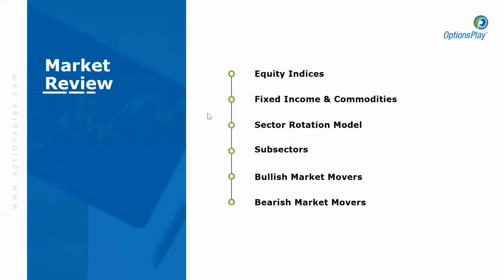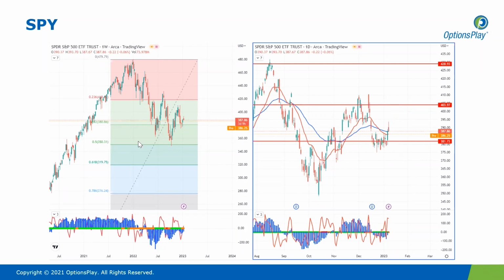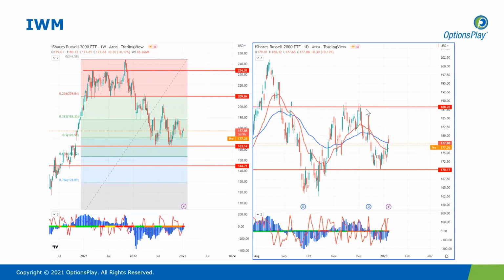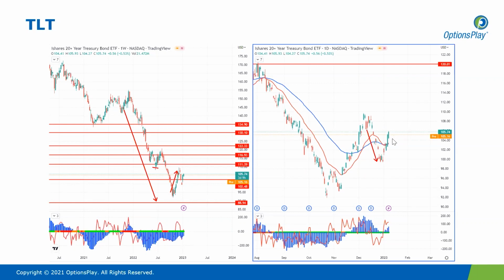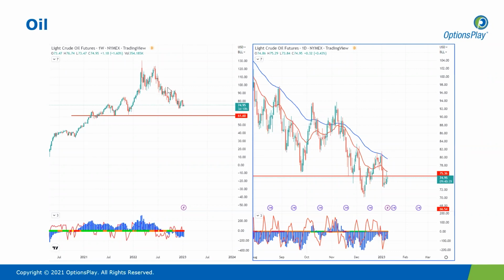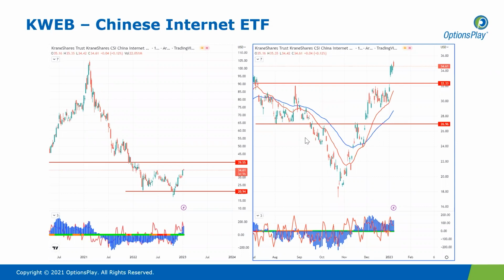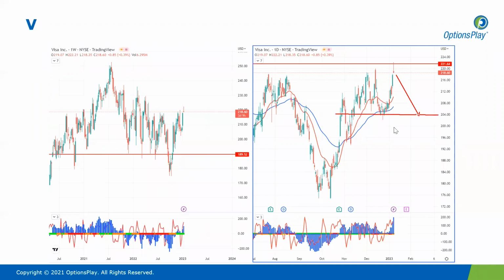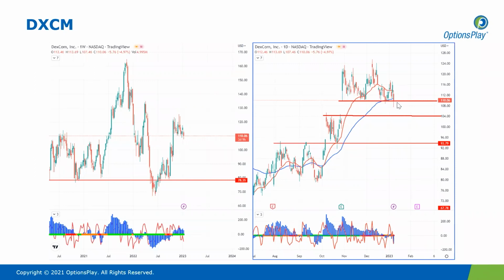Firstrade's Morning Market Overview | Jan 10, 2023 (Replay)